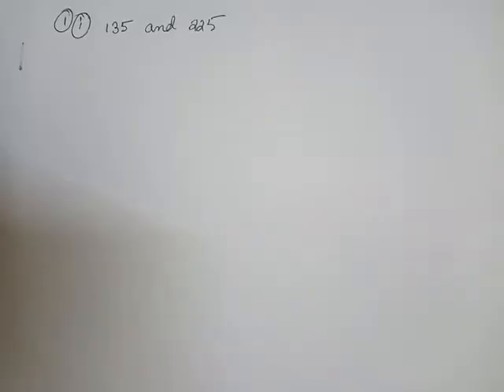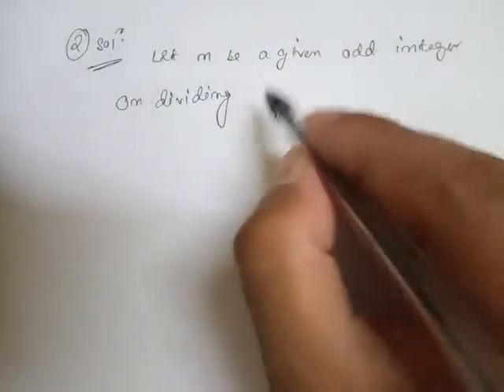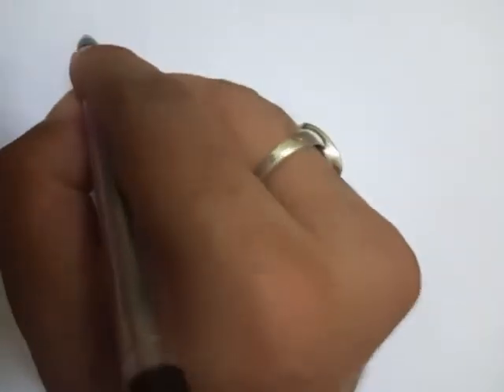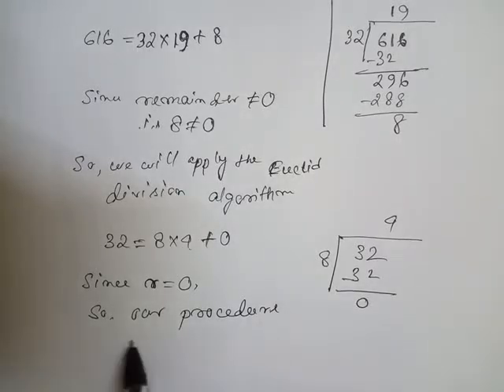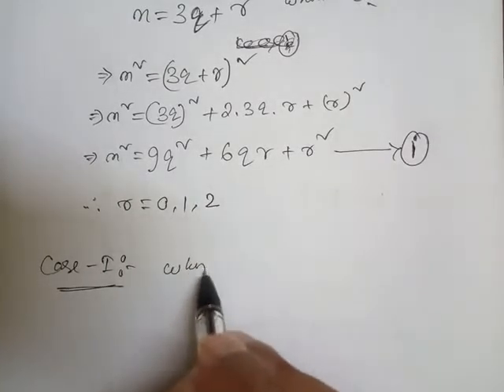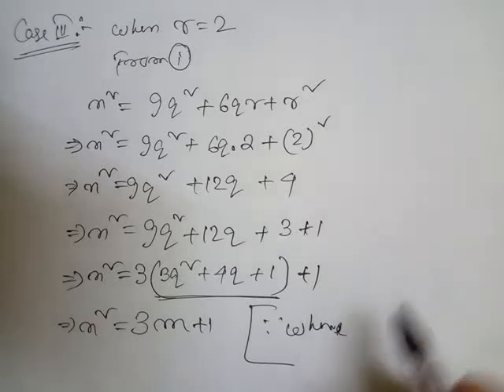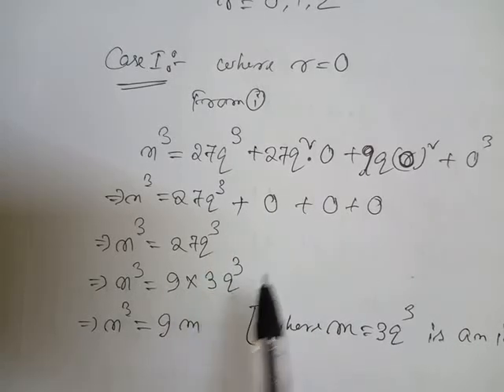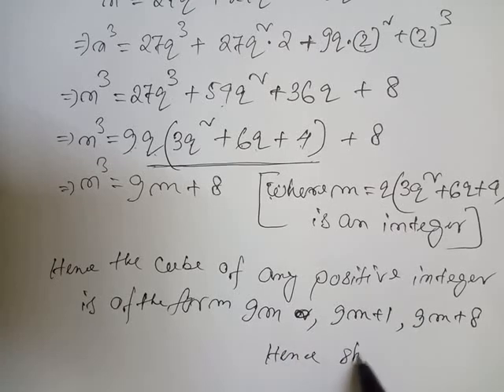Class X// G. Maths// Chapter 1.1//